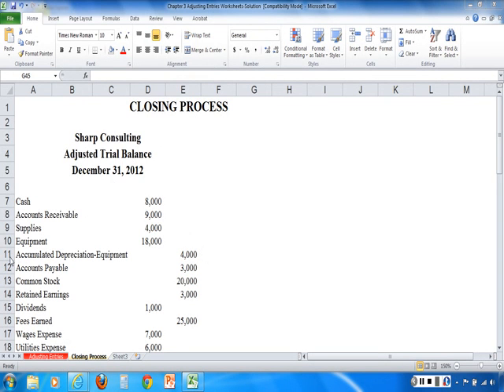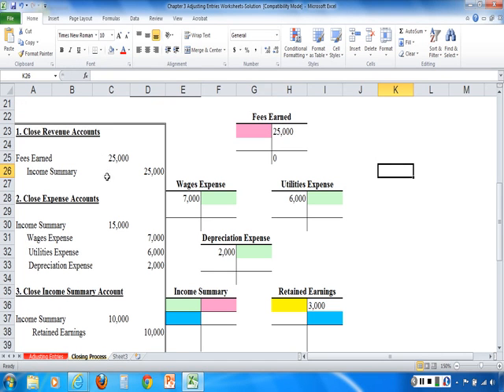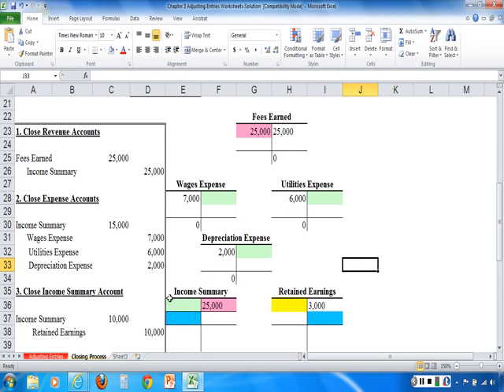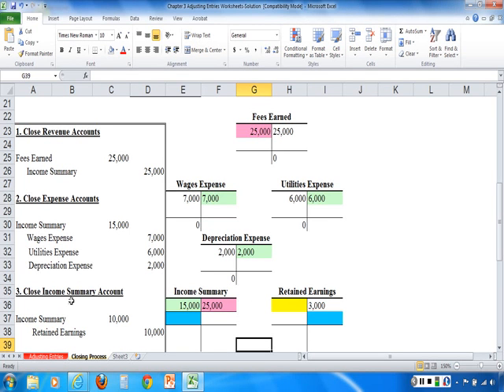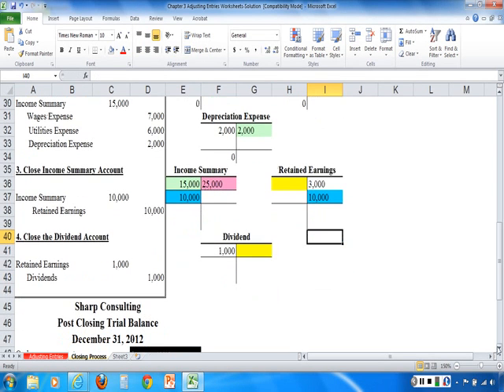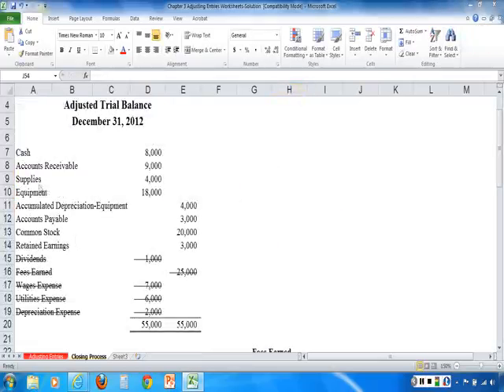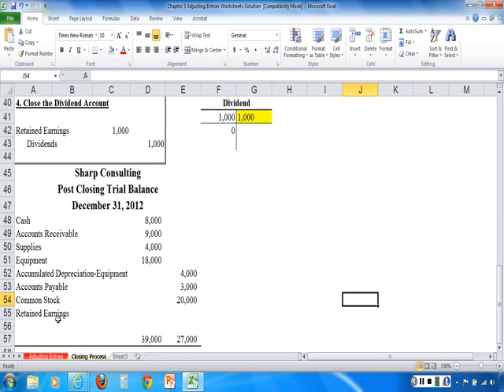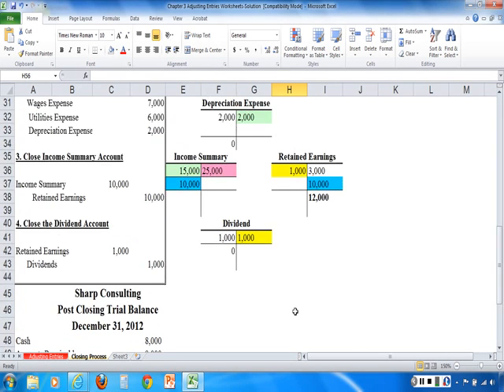Chapter 3 - Closing Entries Example